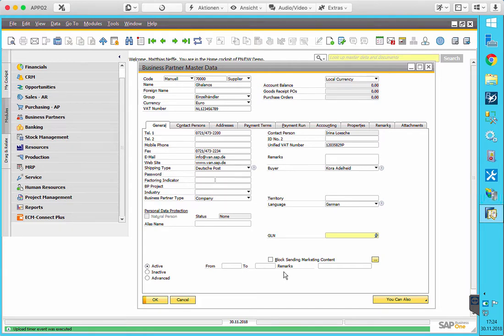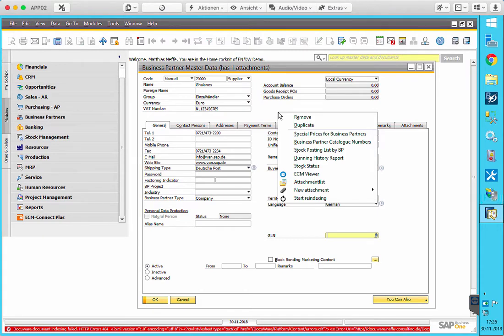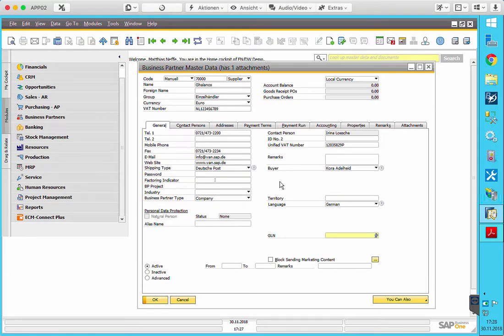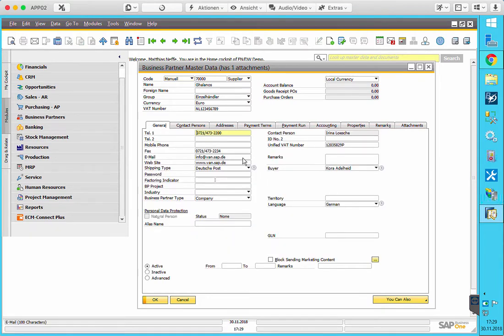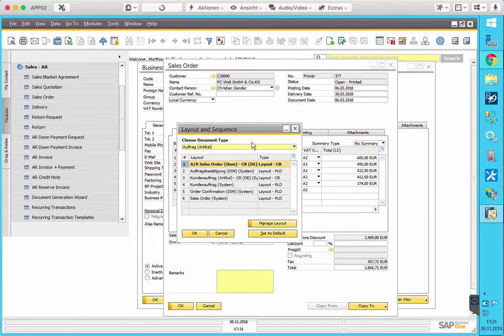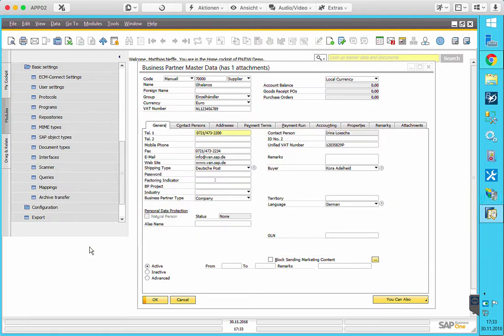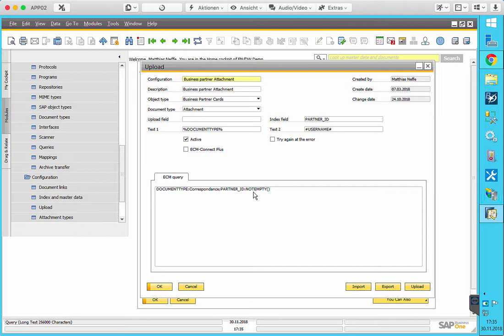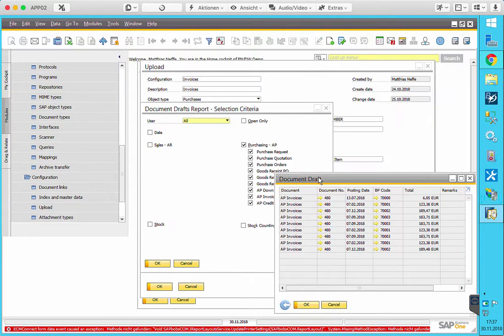ECM-Connect short overview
This is a short quick&dirty overview of ECM-Connect functions. More detailed videos will follow